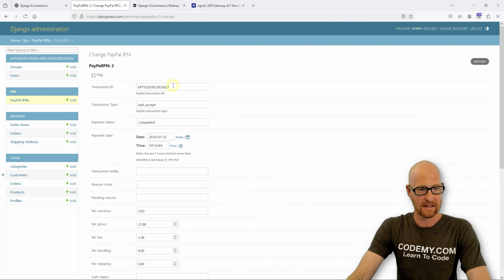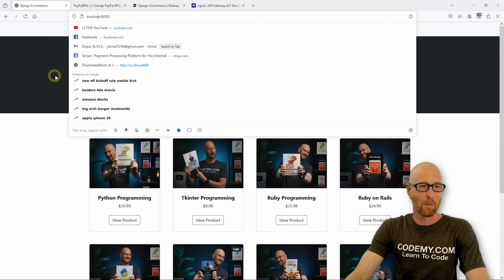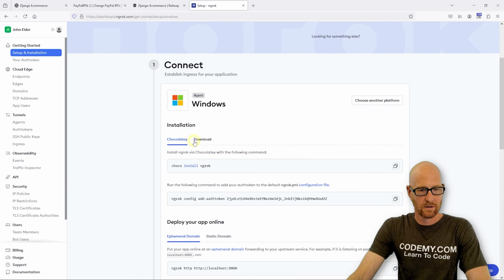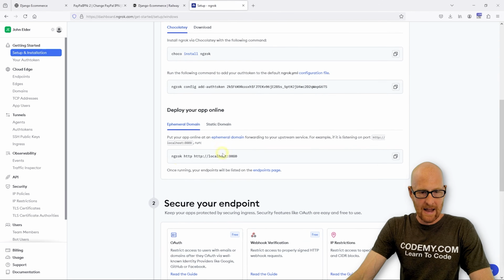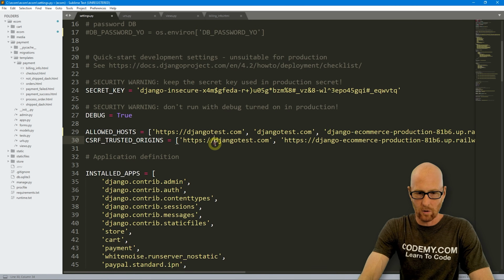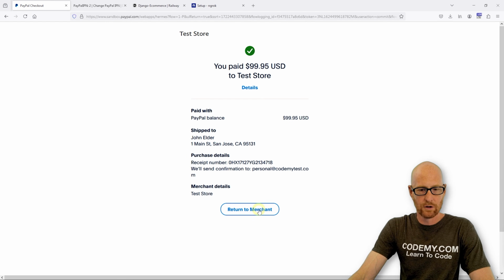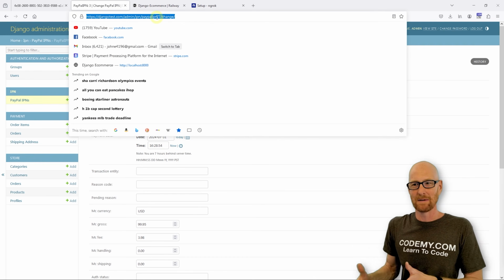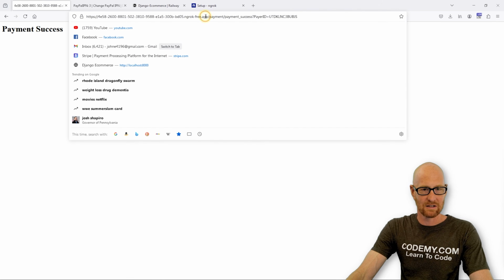Ngrok For Local Paypal Testing - Django Wednesdays ECommerce 48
In this video we'll set up Ngrok so that we can test our PayPal Payments locally for our ecommerce app with Django and Python.

In the last video we set up PayPal, but it only really works if you've pushed your site live online.

What about if you want to keep testing locally?  We can use NGROK for that, and I'll show you how in this video...